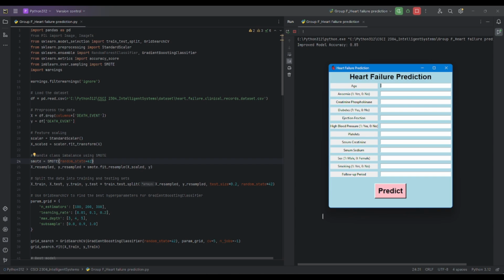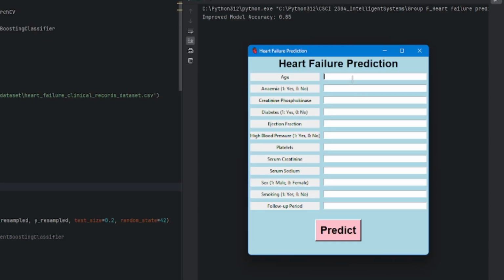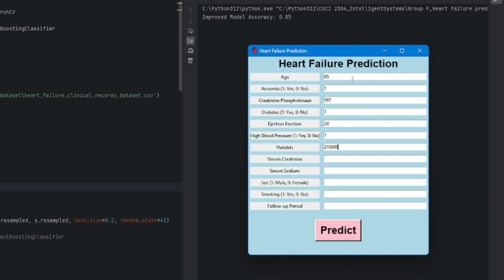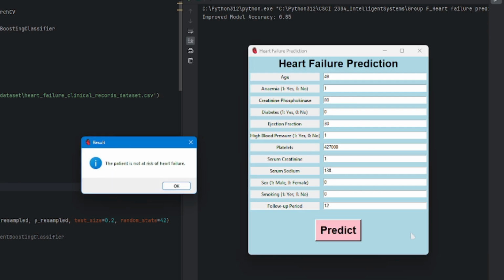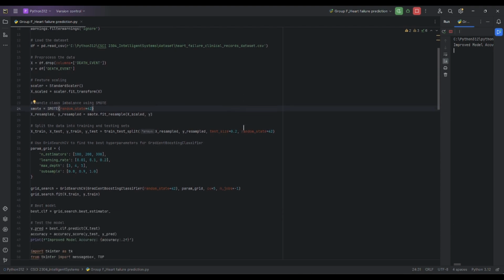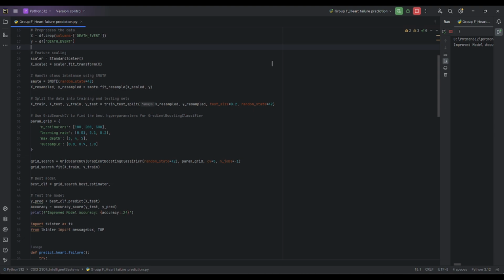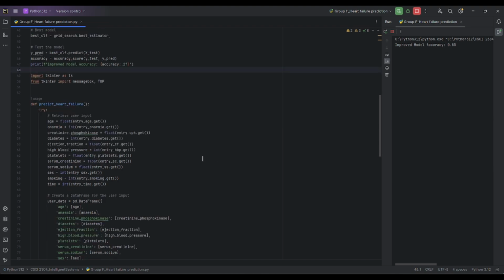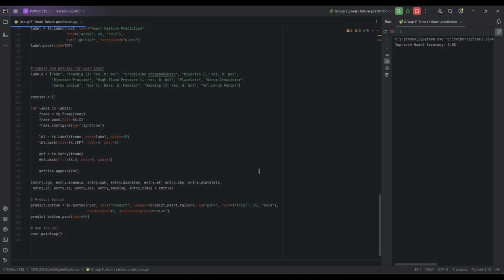group F - Heart failure prediction